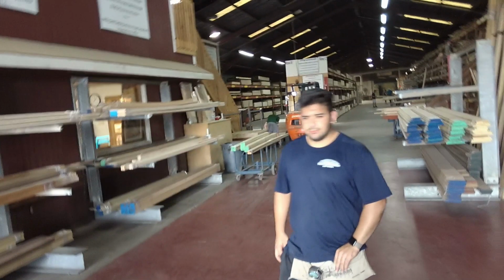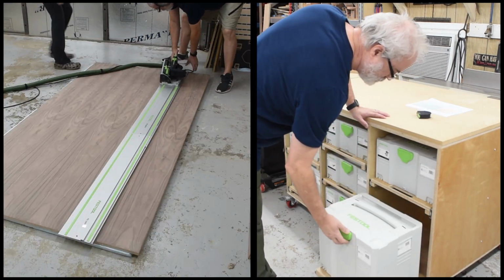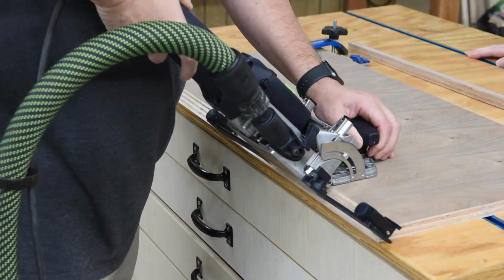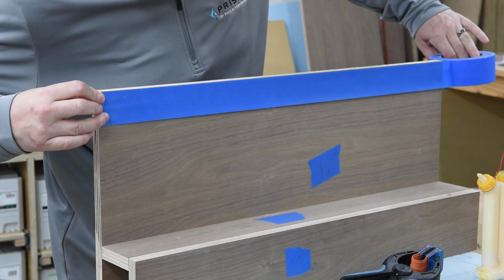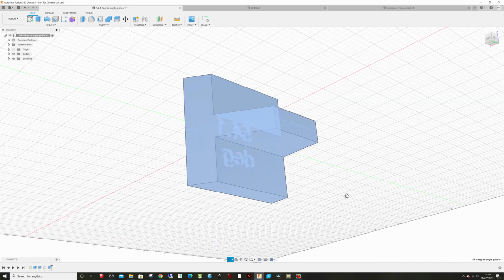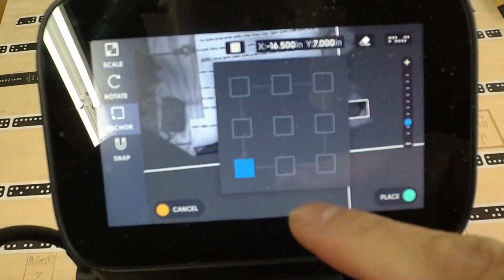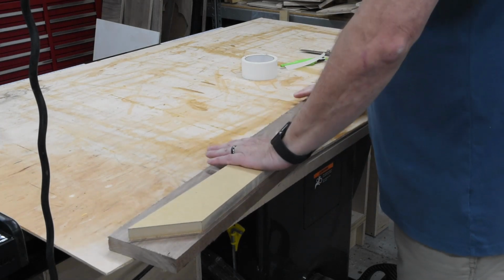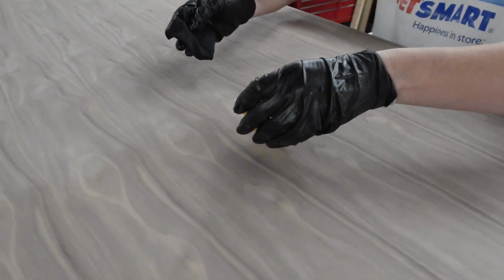Lisa's Pod Racer Desk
In this video, we use everything we've learned so far.

SawStop
Shaper Origin
Sketchup
Fusion360
3D Printing
Ender Pro
Festool Domino
Festool Rotex